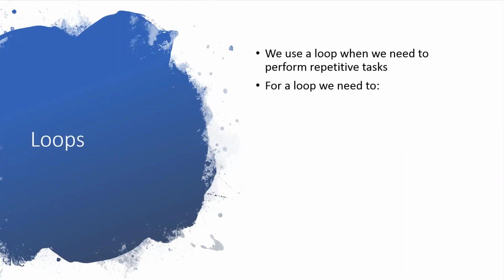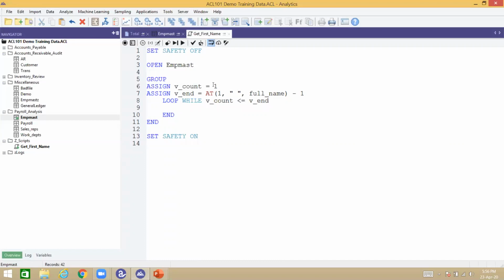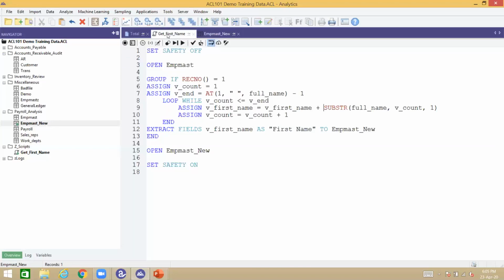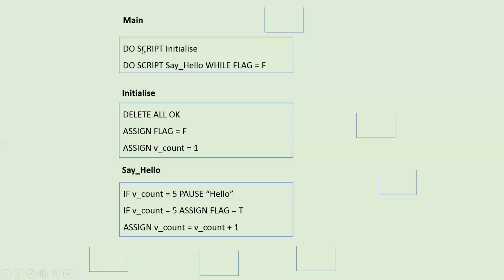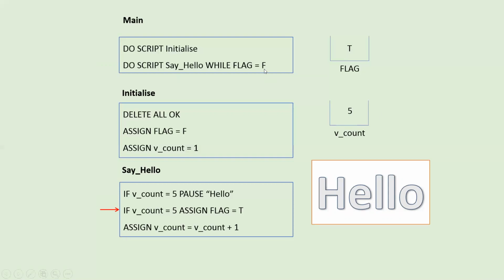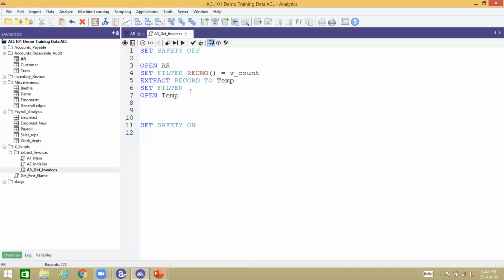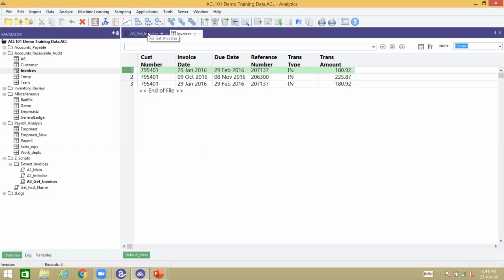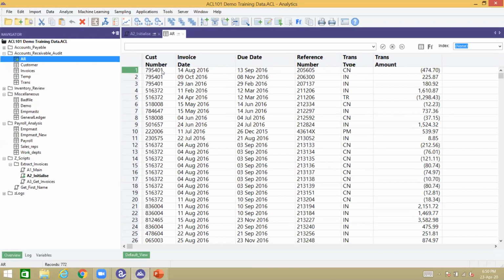Loops in ACL Robotics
What are loops and when do we use them in ACL Robotics